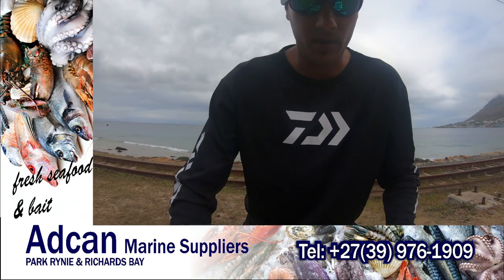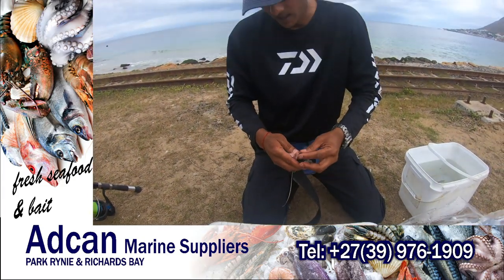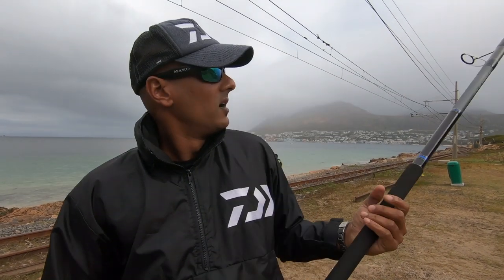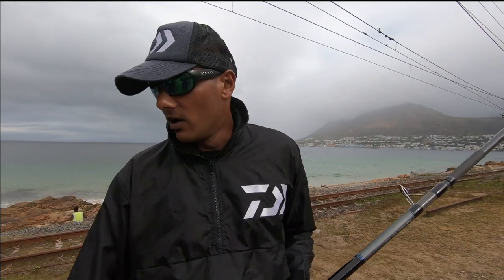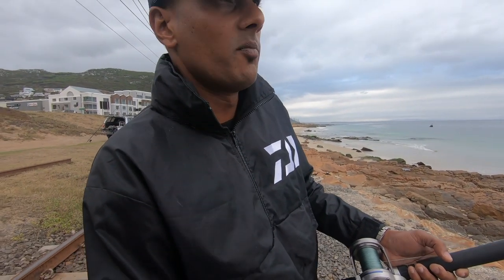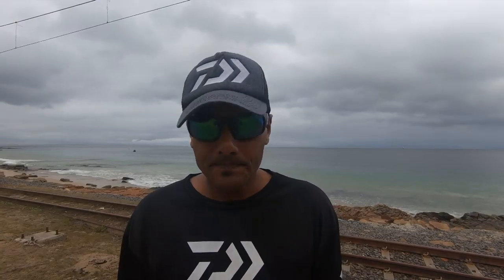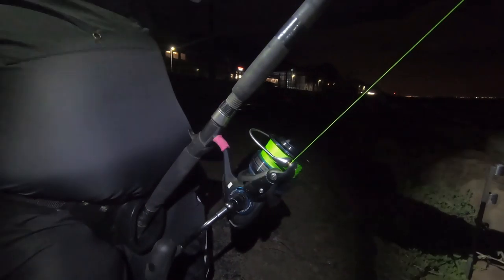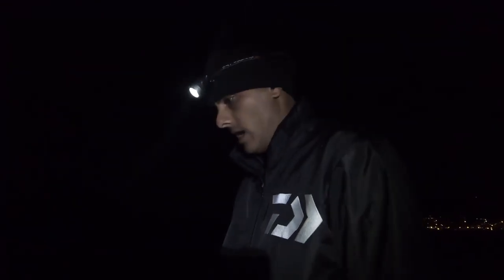Giants of False Bay Cape Town